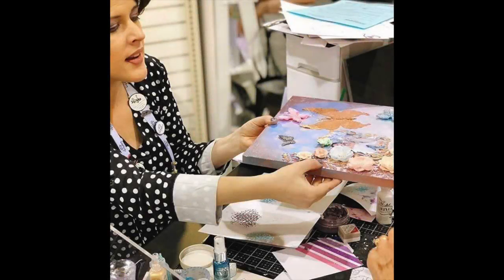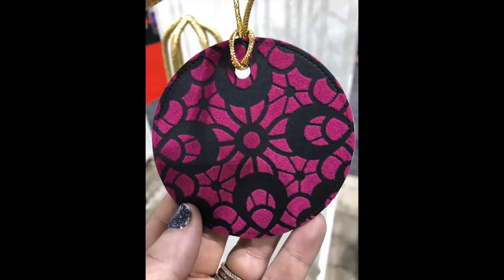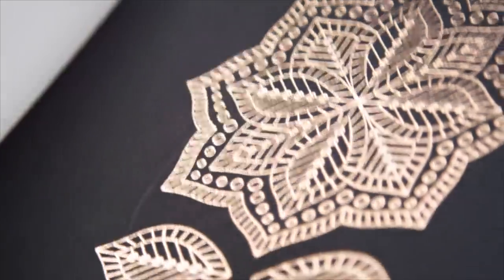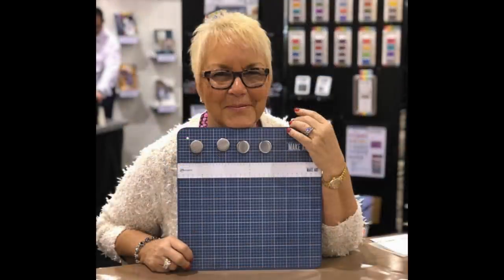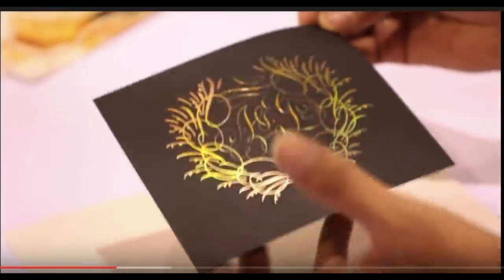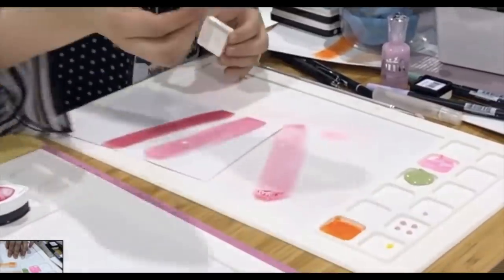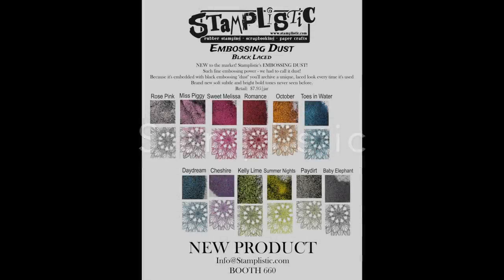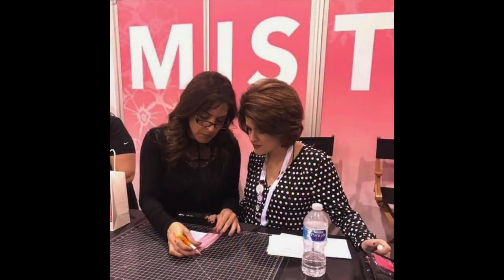Creativation 2019: HOT NEW PRODUCTS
Join Laurel as she shows you the hot new products she found at Creativation 2019!

• Foil Quill All In One Kit, We R Memory Keepers

• Ranger Ink - Tim Holtz - Alcohol Ink Cardstock - Matte Black

• Twitter nichol spohr stampin up tim holtz hero arts